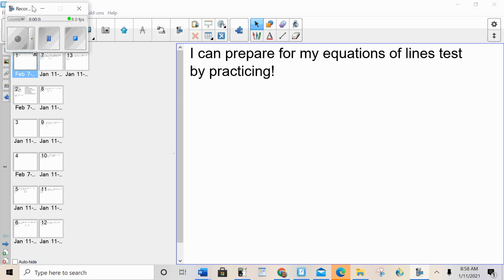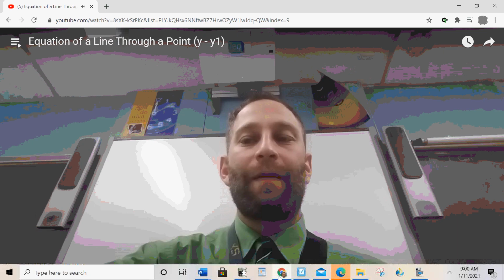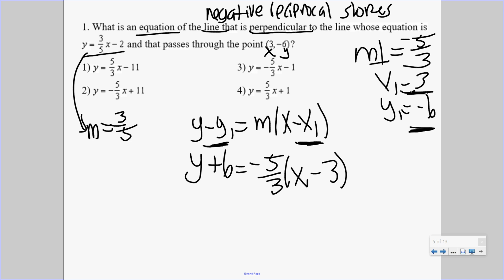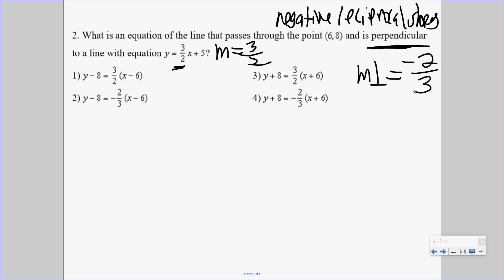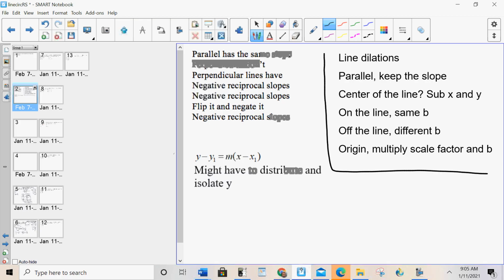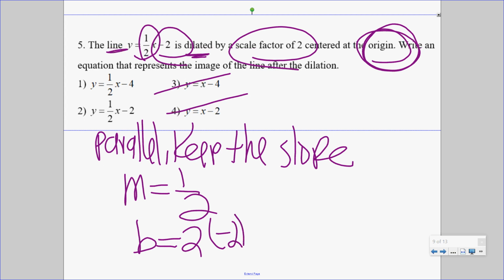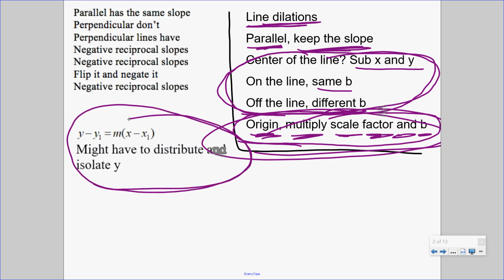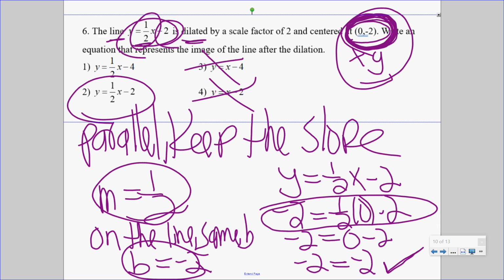Equations of Lines Review Sheet